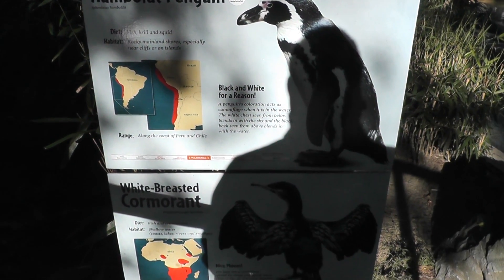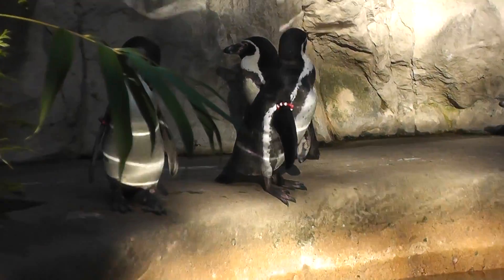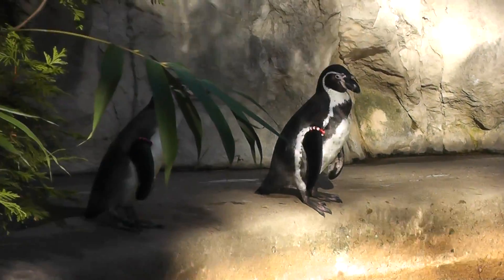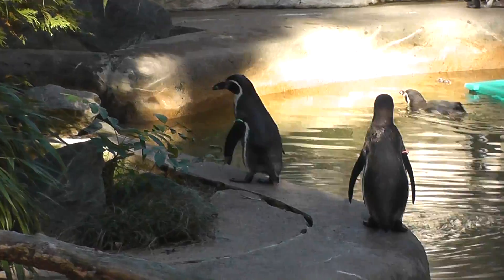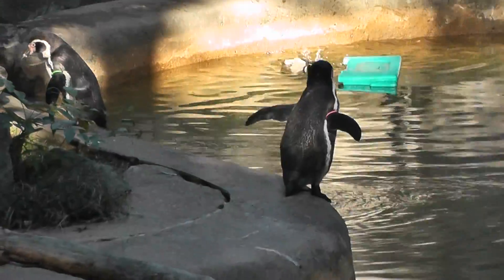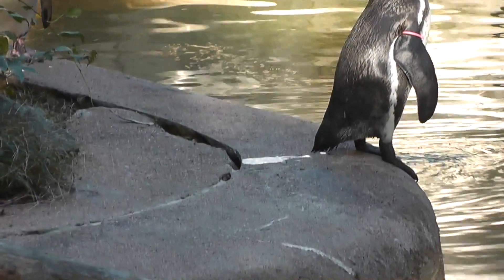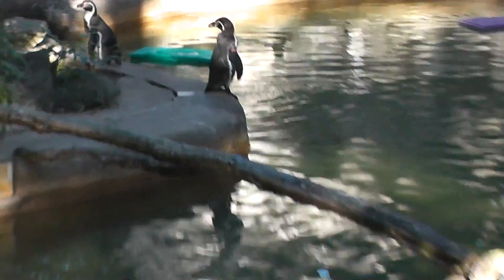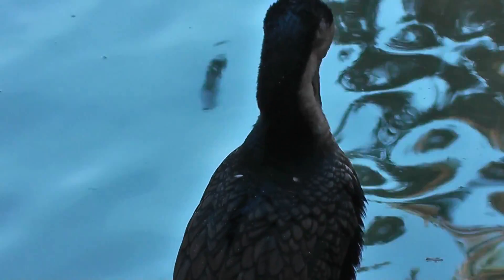On Location: The Humboldt Penguin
The Humboldt Penguin (Spheniscus humboldti) (also termed Peruvian Penguin, or Patranca) is a South American penguin, that breeds in coastal Peru and Chile. Its nearest relatives are the African Penguin, the Magellanic Penguin and the Galápagos Penguin. The penguin is named after the cold water current it swims in, which is itself named after Alexander von Humboldt, an explorer. Humboldt Penguins are medium-sized penguins, growing to 56--70 cm (22--28 in) long and a weight of 3.6-5.9 kg (8-13 lbs). They have a black head with a white border that runs from behind the eye, around the black ear-coverts and chin, and joins at the throat. They have blackish-grey upperparts and whitish underparts, with a black breast-band that extends down the flanks to the thigh. They have a fleshy-pink base to the bill. Juveniles have dark heads and no breast-band. They have spines on their tongue which they use to hold their prey. Humboldt Penguins nest on islands and rocky coasts, burrowing holes in guano and sometimes using scrapes or caves. In South America the Humboldt Penguin is found only along the Pacific coast, and the range of the Humboldt Penguin overlaps that of the Magellanic Penguin on the central Chilean coast. Exist its presence in Ecuador, Colombia and Argentina. Due to a declining population caused in part by over-fishing, climate change, and ocean acidification, the current status of the Humboldt penguin is threatened, Historically it was the victim of guano over-exploitation. Penguins are also declining in numbers due to habitat destruction. The current population is estimated at between 3,300 and 12,000. In August 2010 the Humboldt penguin of Chile and Peru, was granted protection under the U.S. Endangered Species Act. In 2009 at a zoo in Bremerhaven, Germany, two adult male Humboldt penguins adopted an egg that had been abandoned by its biological parents. After the egg hatched, the two male penguins raised, protected, cared for, and fed the chick in the same manner that regular penguin couples raise their own biological offspring. One of the 135 Humboldt penguins from Tokyo Sea Life Park (Kasai Rinkai Suizokuen) thrived in Tokyo Bay for 82 days after apparently scaling the 13 feet high wall and through the fence into the bay. The penguin, known only by its number (#337), was recaptured by the zoo keepers in late May 2012.